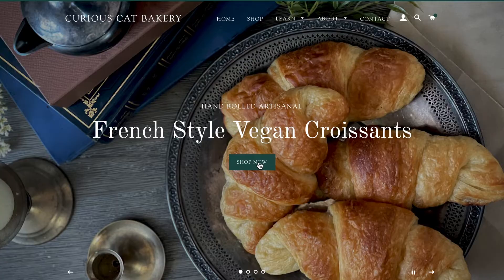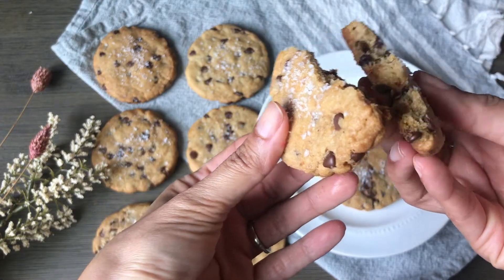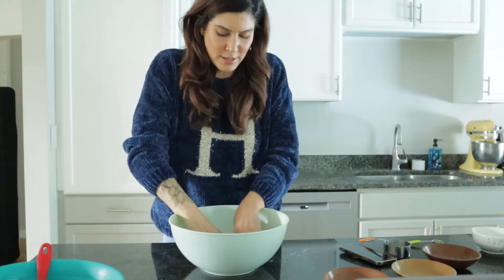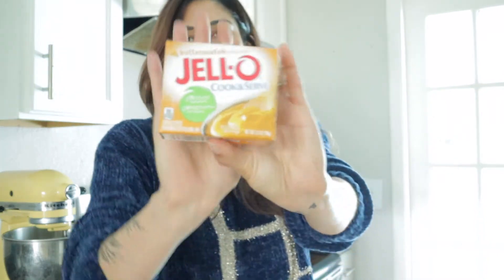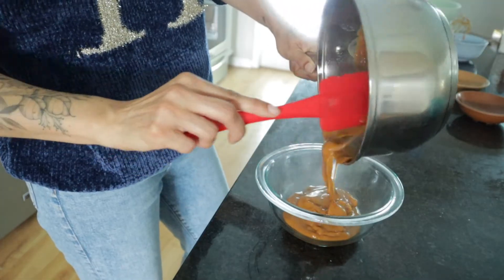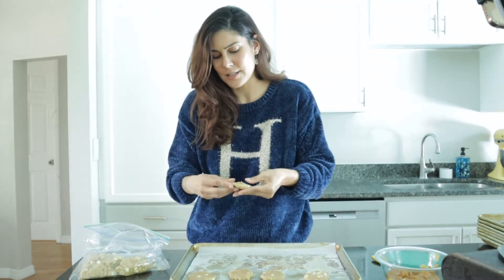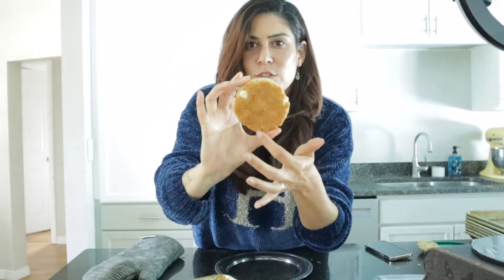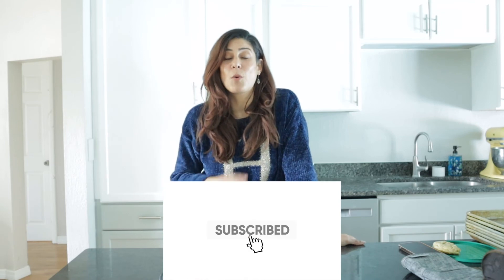VEGAN Butterbeer Cookies with Butterscotch and White Chocolate | Delicious Eggless Dairy Free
VEGAN Butterbeer Cookies with Butterscotch and White Chocolate | Delicious Eggless Dairy Free Harry Potter Recipe

Want to make vegan butterbeer cookies for a Harry Potter party? I have a recipe for you!
On today's video I'm baking a vegan cookie recipe inspired by Harry Potter butterbeer flavors. These eggless and dairy free butterbeer cookies have vegan butterscotch and white chocolate chips to make them sweet, melt in your mouth delicious.

VEGAN BUTTERBEER COOKIE RECIPE
2 cups all purpose flour
1 tsp baking powder
3/4 tsp baking soda
1/2 tsp salt
1/2 tsp nutmeg
1/2 tsp cinnamon
1/2 cup canola or vegetable oil
1/2 cup sugar
1/2 cup brown sugar
1/3 cup water
1 cup white chocolate chips

Get my easy beginner salted chocolate chip cookie recipe FREE
Get my Top 10 Tips for Successful Vegan Baking Guide

All My Favorites (from must have kitchen tools to things I definitely didn't need but bring me joy)

Have questions? Want to work together? Just want to say hi?

○ Where I sell my products (Shopify) -

○ Vlogging tripod
○ Studio lights
○ Ring light

Sharing vegan baking tips, recipes and hacks to help you learn to bake anything without eggs and dairy and make vegan recipes that taste like the real deal.